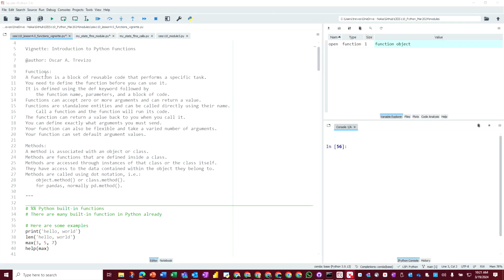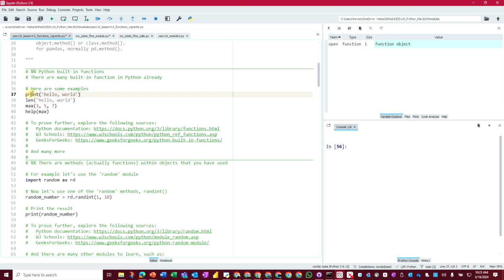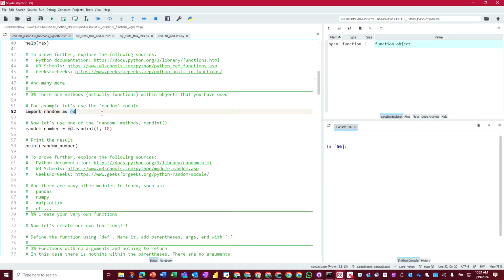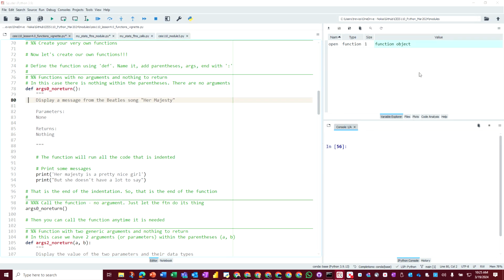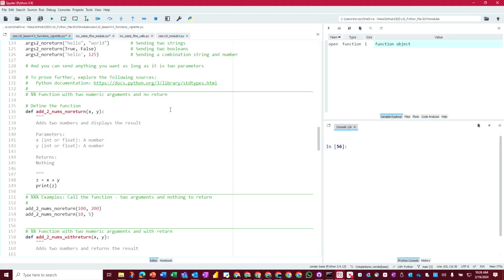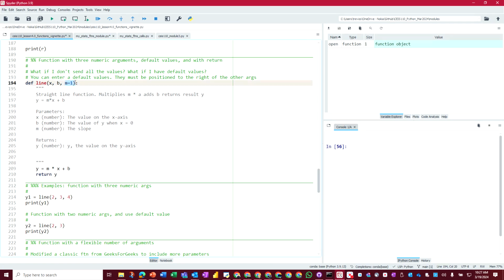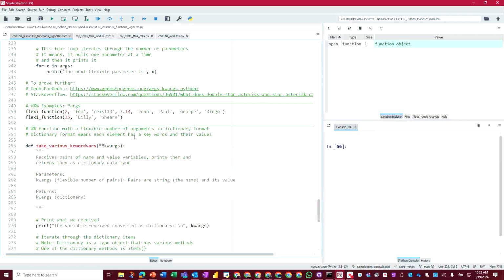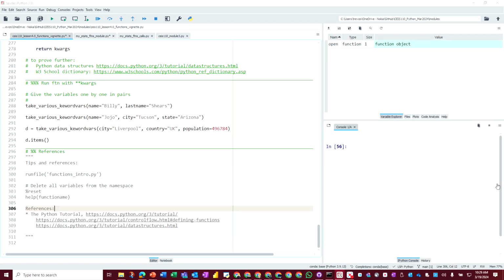CEIS110 Python Functions Intro - Code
Intro to creating functions. Coding.